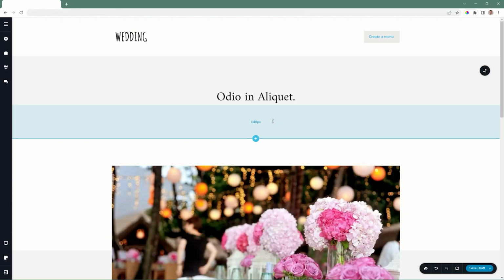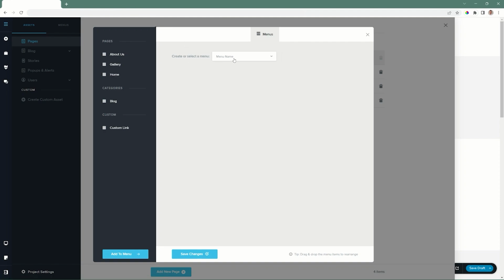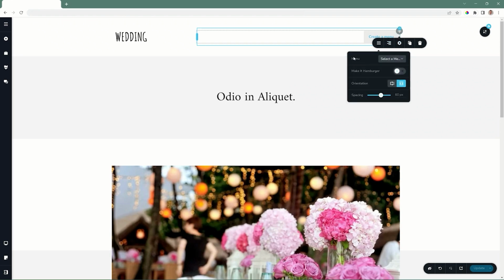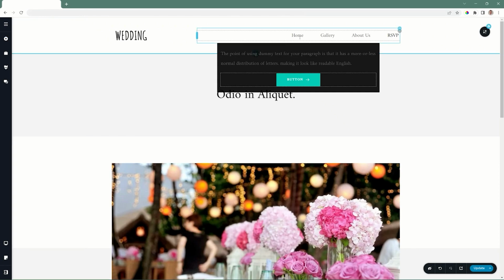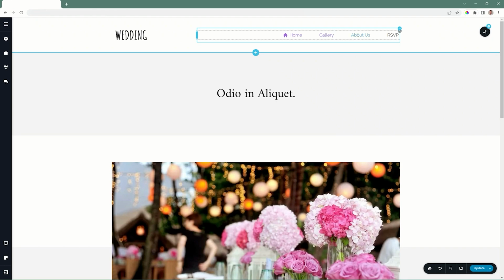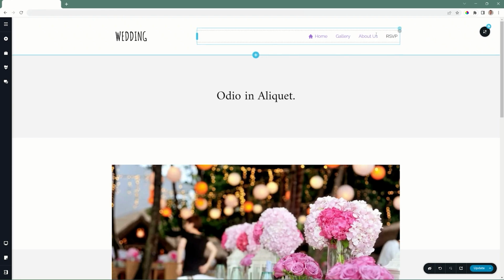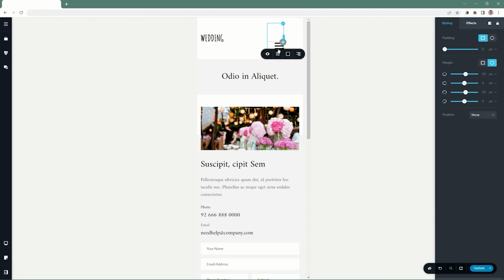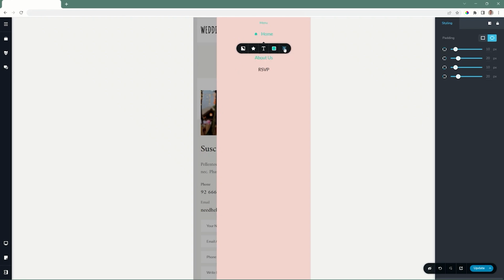12 Menus & Navigation - Complete Menu System: Create Navigation with Mega Menus & Mobile Design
Master website navigation with this comprehensive menu tutorial! Learn how to create, customize, and style professional menus with advanced features like mega menus, icons, hover effects, and responsive mobile navigation.
🎯 What you'll master in this video:

Menu Creation Workflow - Build menus through CMS and connect to navigation elements
Page Integration - Add published pages to your navigation structure
Advanced Menu Features - Mega menus, icons, and custom styling options
Responsive Design - Mobile hamburger menus with drawer navigation
Menu Element Selection - Navigate complex element hierarchies with keyboard shortcuts
Complete Customization - Typography, colors, spacing, and alignment controls

📋 Complete menu system covered:
✅ CMS Menu Creation - Build navigation structure with page selection and ordering
✅ Menu Element Integration - Connect CMS menus to navigation elements on pages
✅ Page Publishing - Ensure pages are live before adding to navigation
✅ Browser Refresh - Update menu options after CMS changes
✅ Mega Menu Creation - Advanced dropdown navigation (Pro feature)
✅ Icon Integration - Add custom icons with size and spacing controls
✅ State Styling - Normal, hover, and active link appearance
✅ Mobile Navigation - Hamburger menu with customizable drawer positioning
✅ Element Selection - Use escape key to navigate element hierarchy
✅ Mobile Styling - Custom hamburger appearance and drawer design
Perfect for building professional websites with sophisticated navigation! This tutorial covers everything from basic menu setup to advanced features like mega menus and mobile-responsive hamburger navigation.
Essential for anyone creating multi-page websites, business sites, or any platform requiring professional navigation that works seamlessly across all devices.